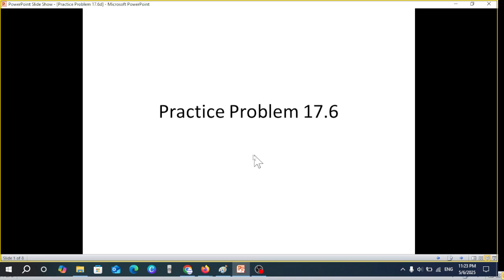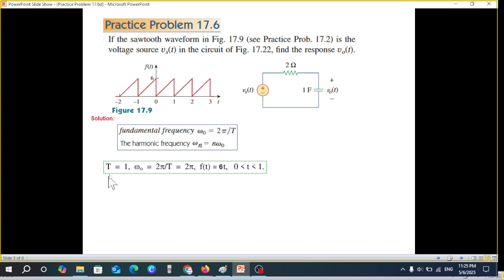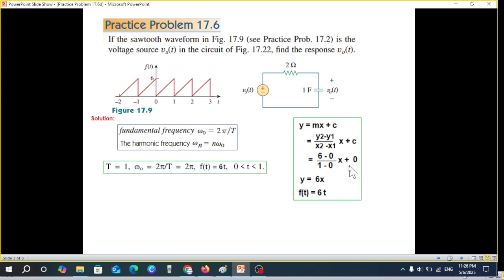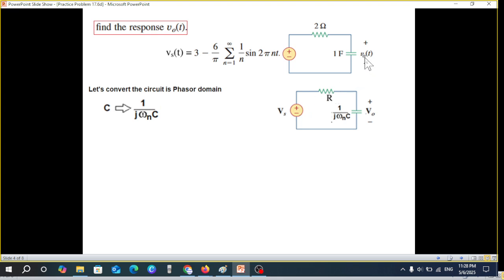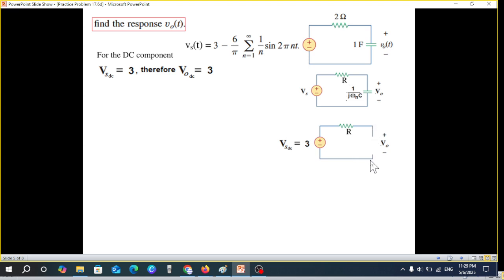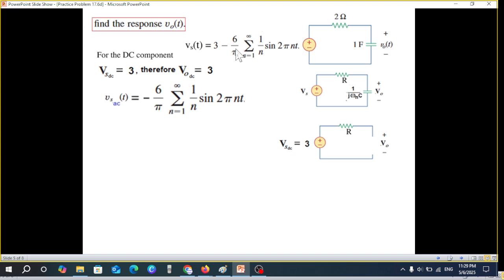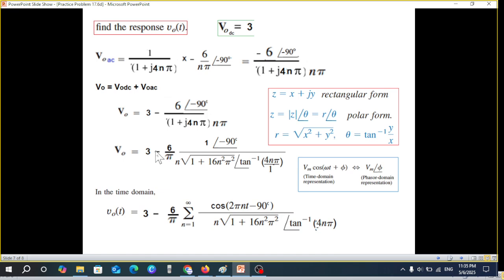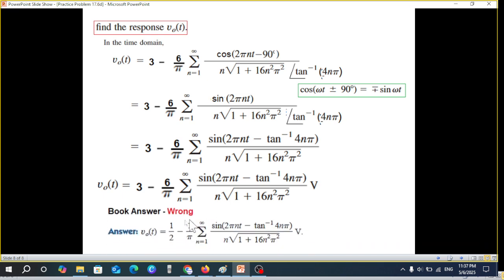(E)ENA Pr 17.6 || Application of Fourier Series ||Sawtooth Wave Signal as Input to a Low-Pass Filter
(English)  Practice 17.6 Application of Fourier Series || Periodic Sawtooth Wave signal as Input to a Low-Pass Filter
In this video, we explore Practice 17.6, focusing on the application of Fourier series with a sawtooth wave signal as input to a low-pass filter. Understanding how Fourier series can be applied to analyze waveforms is crucial in signal processing and communications. We will guide you through the process step-by-step, providing clear explanations and practical examples to enhance your understanding. Whether you're preparing for exams or looking to solidify your knowledge, this video is packed with valuable insights.